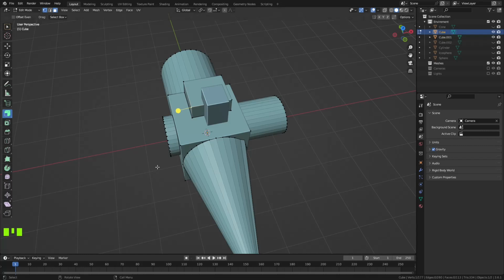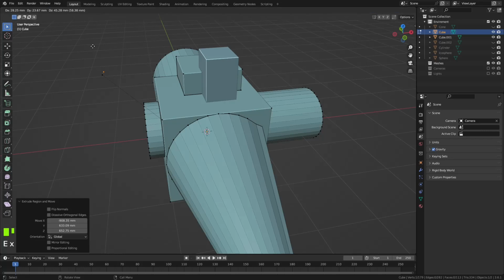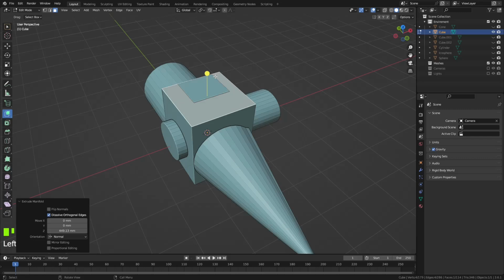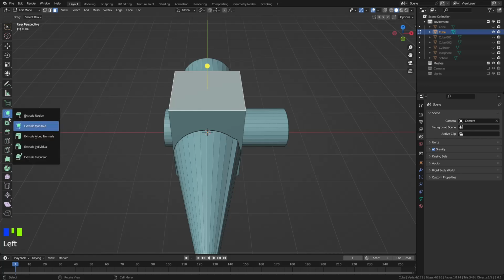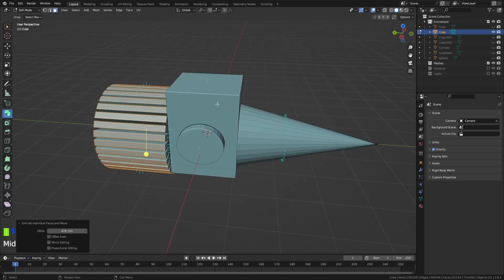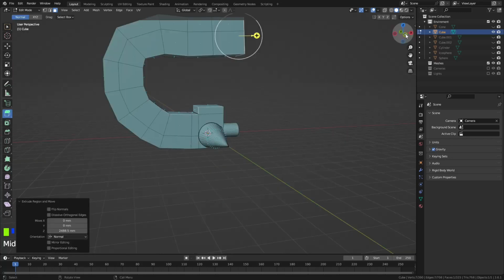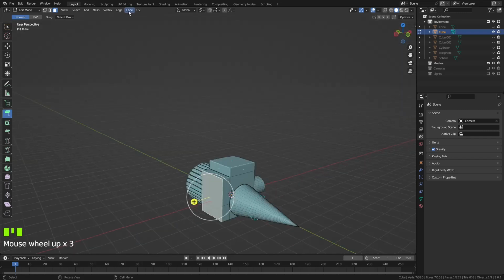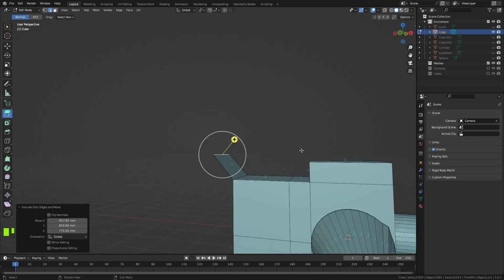Blender For New Comers- Blender Tool Bar : Extrude Tool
In this video series I will show you Blender program for very new comers, and in this video I will show you Blender Toolbar menu Extrude tool for Blender 4.2